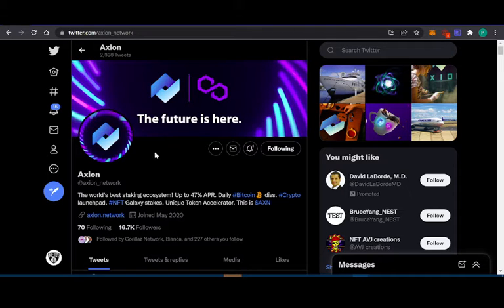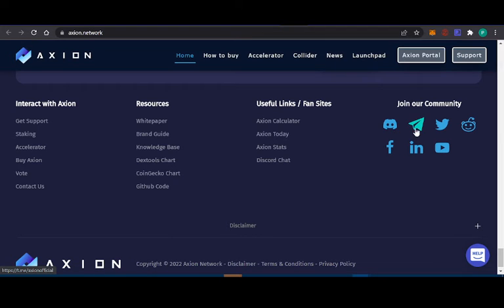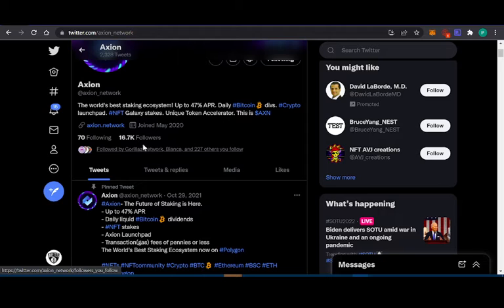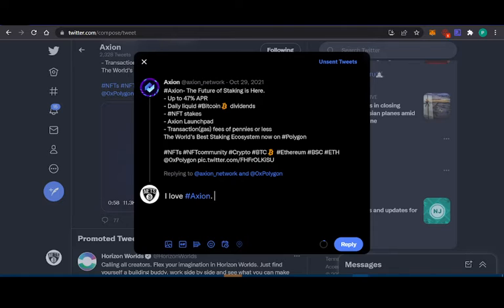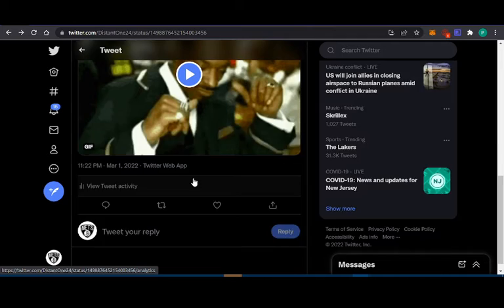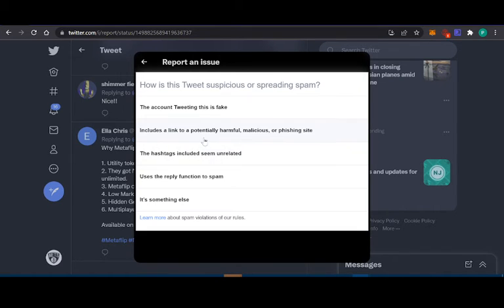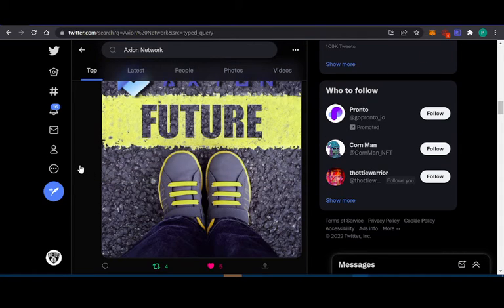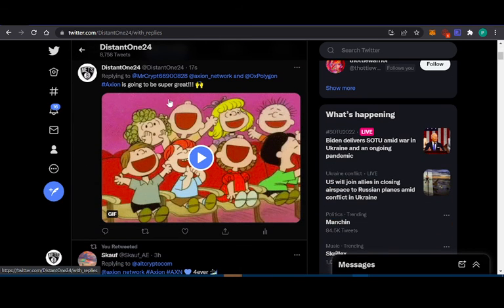Twitter - How to help your investments via Social Media and the Internet?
This is a tutorial series with about 5 videos or so.

I help show you, hopefully in easy ways, how to bring more attention, eyes, or views to your investments. This is targeted for crypto investments but may apply to other types of investments that have an effective online presence. You can help out with marketing by doing things like I show in these videos and also by making your own content like this Youtube video or written articles for Medium.com and other blog sites. Be creative.

I made a playlist where I go over Twitter, Youtube, Coingecko, CoinMarketCap, Google search, Dextools, Dexscreener, Reddit, Facebook, and Linkedin. I use the Axion Network crypto token as my demonstration example for my videos but you can do the same for your cryptocurrency investments or other types of investments if applicable.

I hope these videos are helpful for at least a few of you. Please leave honest feedback to help me get better and let me know what I didn't or did do well at. Team work makes the dream work. Thanks!

You can change the playback speeds on the bottom right of the Youtube videos by clicking on the gear symbol. You can make it slower or faster.

How do I support my investment? How to?

How can I help my investments via Social Media and the Internet?

I'm Ruckus3000 aka Prana Aum aka DistantOne24

I used OBS Studio to record this video. It is free, popular, and open source. Many people use OBS to make recordings. After you record a video, you can edit it with a free video editor program called Lightworks. Youtube also has their own built in video editor but it's very basic.

March 2022